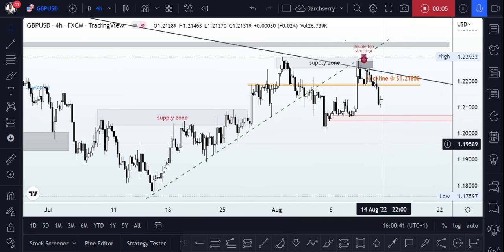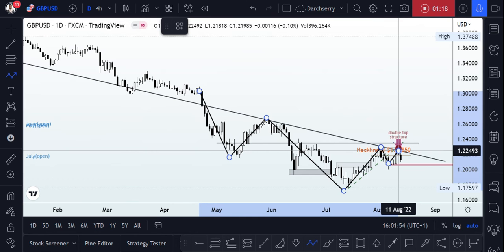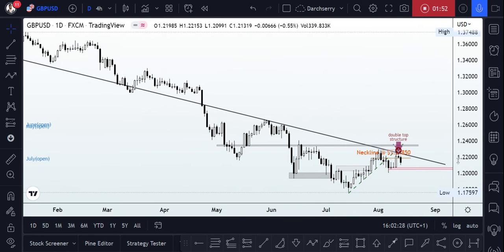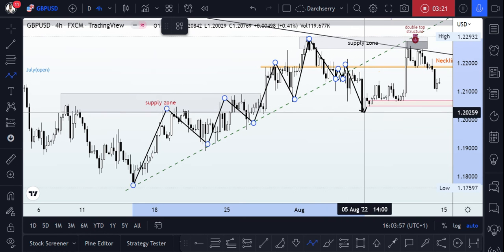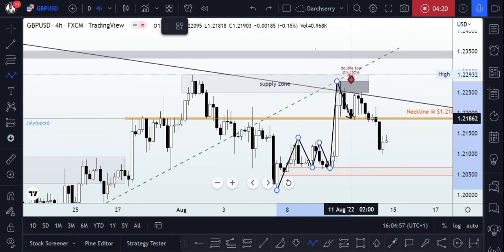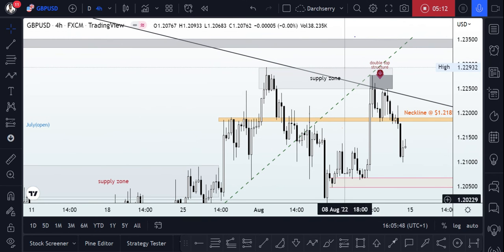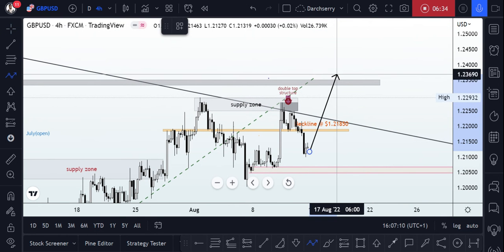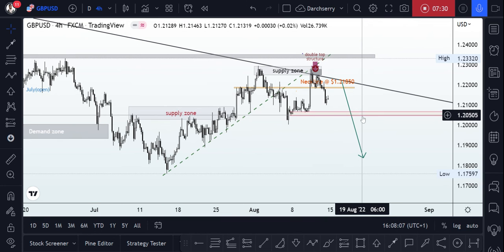GBPUSD | The Bears continue to dictate the trend | 15th -19th Aug 2022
Following multiple rejections of the bearish trendline (daily timeframe); the Pound seems to be initiating a tumbling move after multiple downbeat data releases to set the tone for a possible risk of further decline in price in the new week. In this video, I was able to identify the structure that emphasizes my bearish bias for the week.